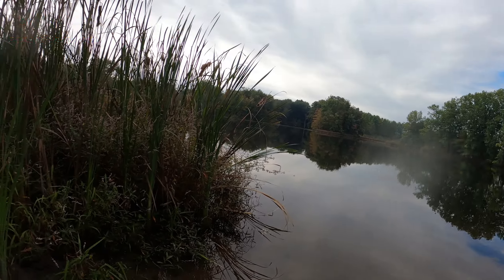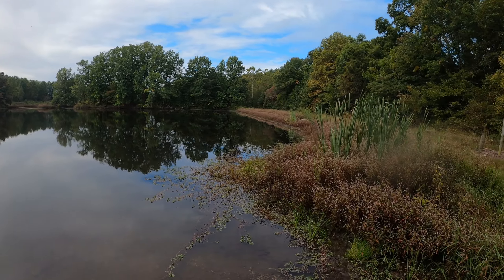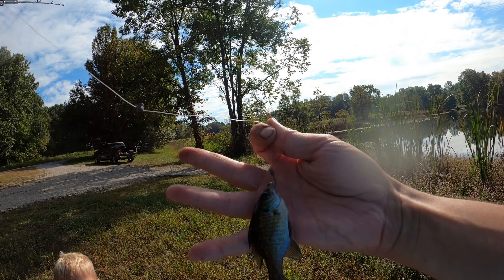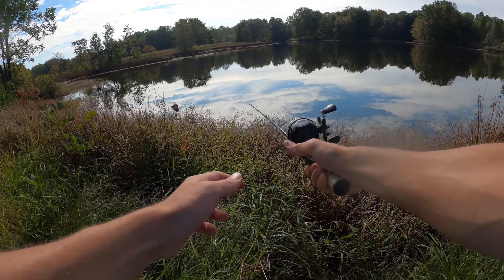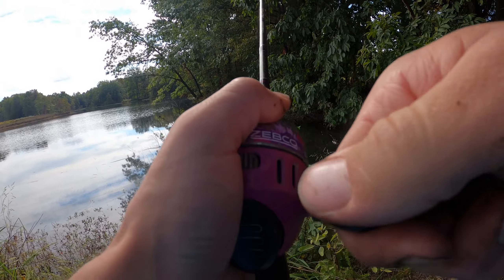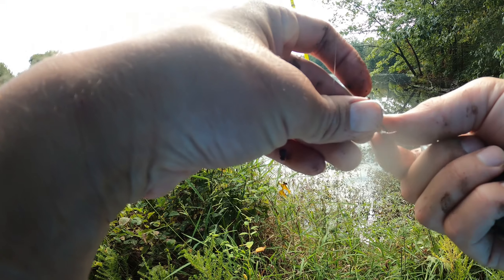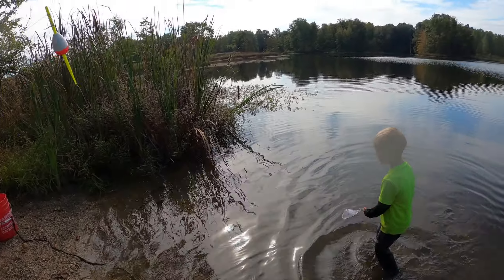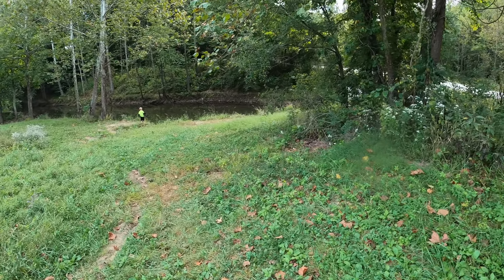Exploring a New Pond - 4 different species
Great weather, but fishing wasn't the greatest today.  We still had a fun day though.